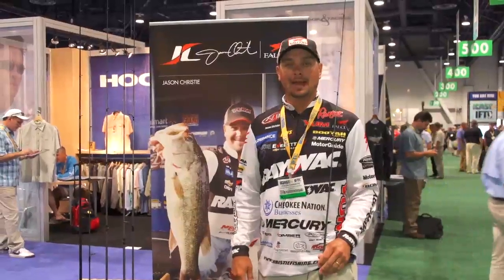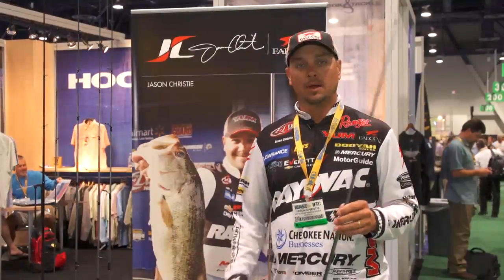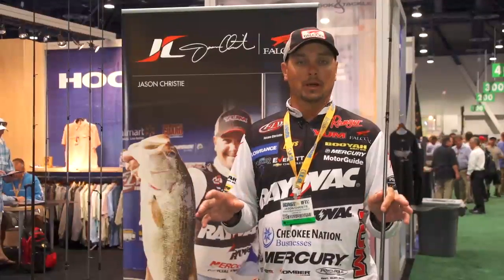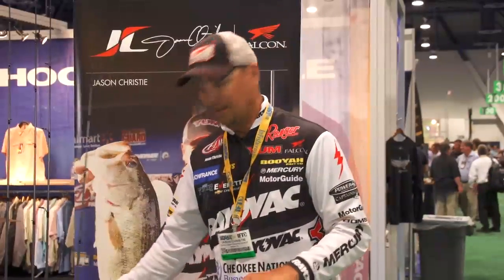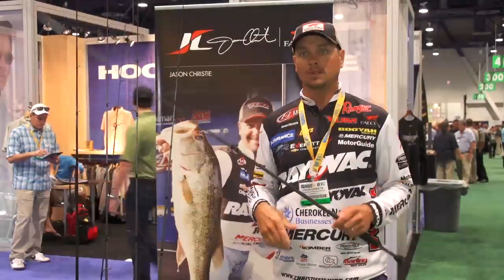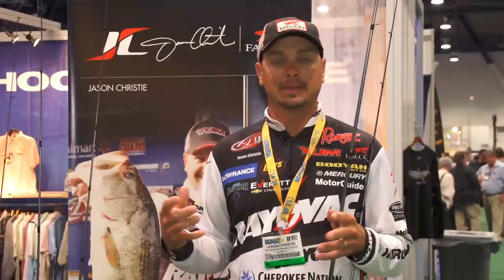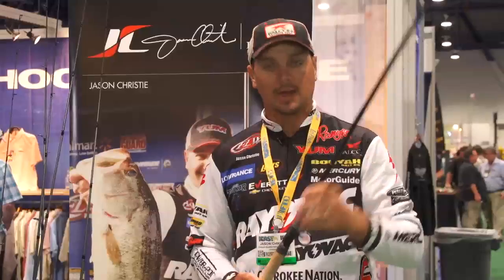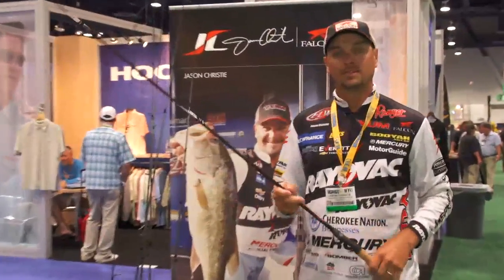Falcon Jason Christie Series & XD Cranking Rods | ICAST 2013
Tackle Warehouse met up with  professional angler, Jason Christie, to get the scoop on the Falcon Rods Jason Christie Series & XD Cranking Rods at the 2013 ICAST Show in Las Vegas.